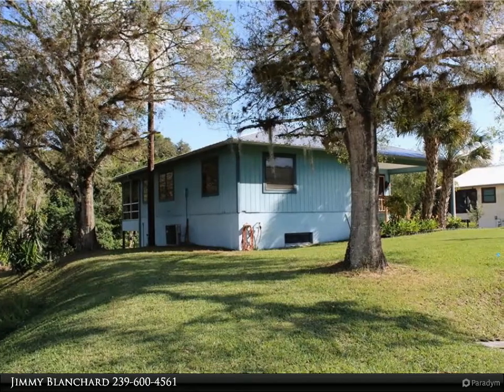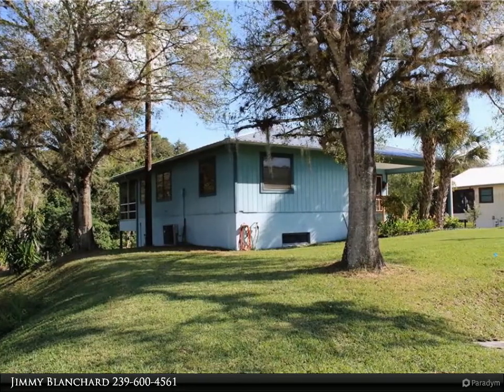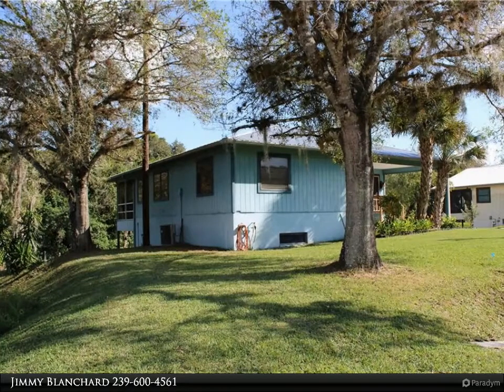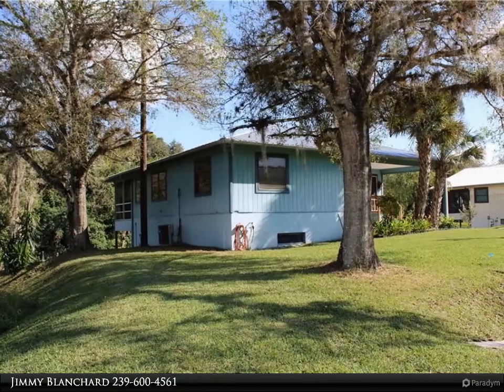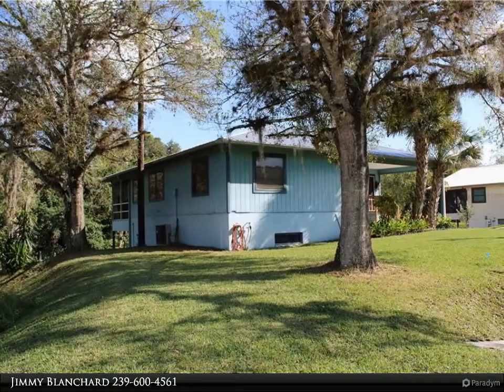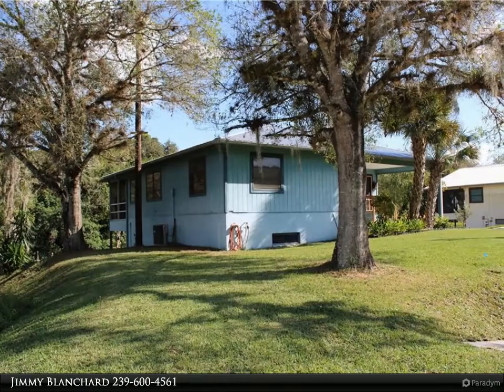333 N Missouri ST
Relax on the 2nd floor screened in back porch and enjoy the peace and paradise of waterfront living. This 2 story Florida style home features living space on the 2nd floor and offers a split floorplan. You can access the balcony from the dining area or the main bedroom. On the first-floor level you will find an unfinished workshop and garage area. Large backyard and overwide concrete driveway provide extra parking and recreation space. Wooden dock and concrete seawall. The canal takes you directly to the Caloosahatchee River, which is 5 parcels from the river and protected by an Oxbow. New roof was installed in 2017. The home does require some upgrading and repairs. This home has unlimited potential for the end user, rehab person or investor.

2 full bath

Jimmy Blanchard
United Real Estate Infinity